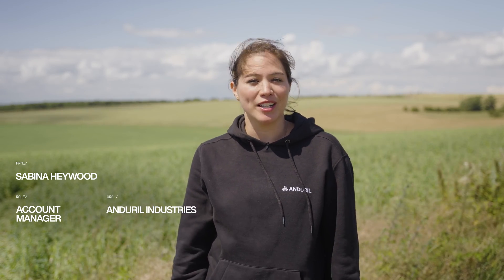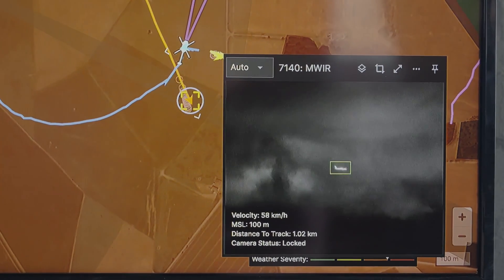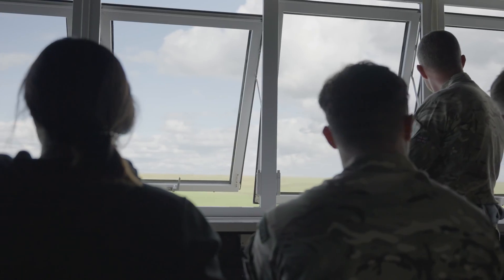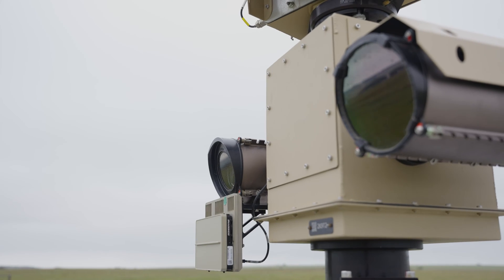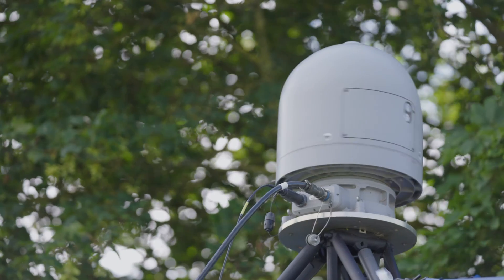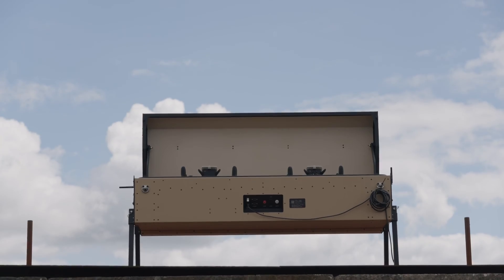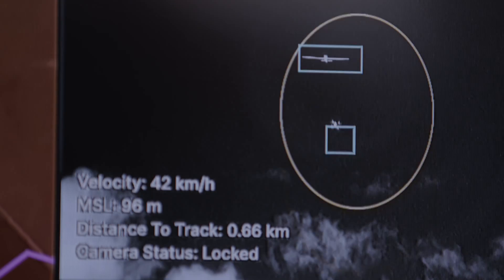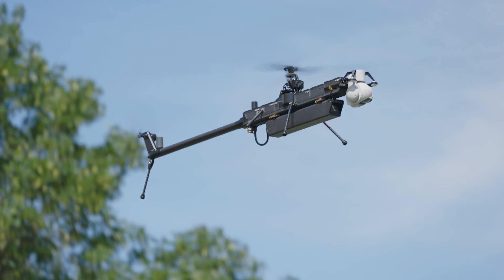Anduril United Kingdom Base Defense Demonstration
The Anduril UK team demonstrated Anduril's full end to end base defense capabilities for the UK Strategic Command.